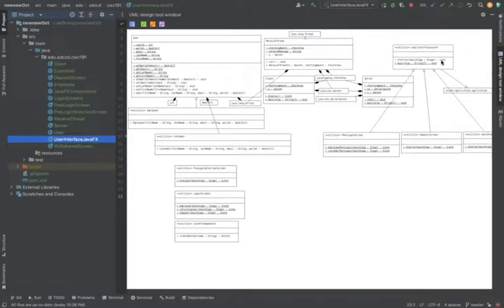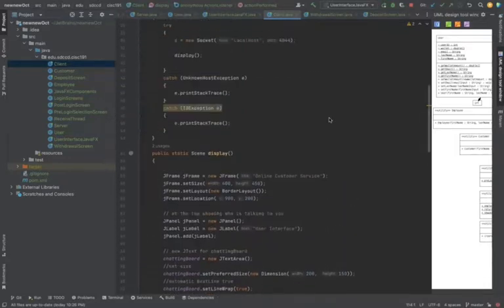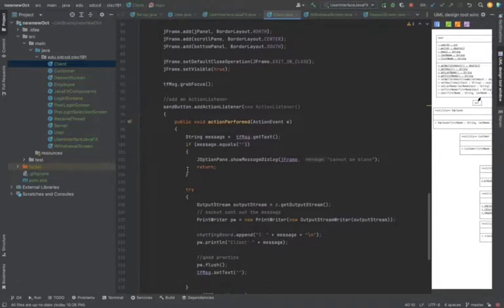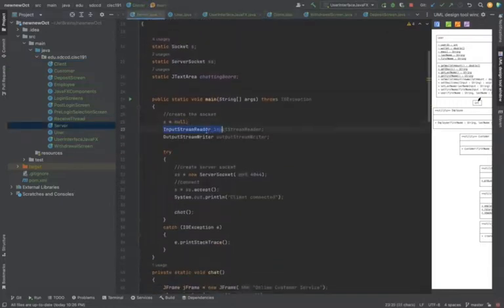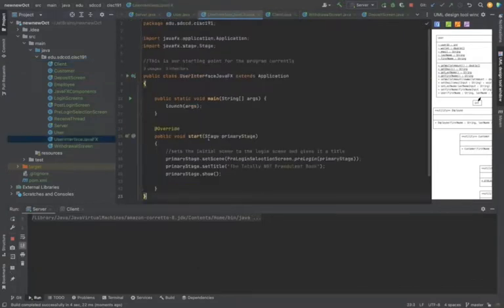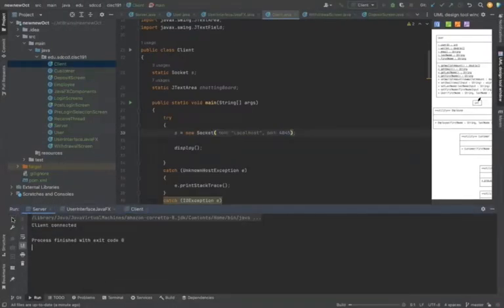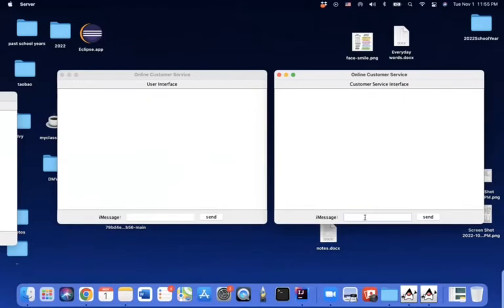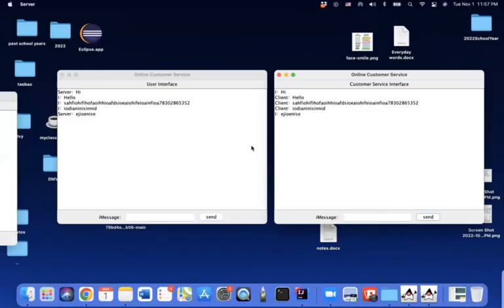Covered socket/client/server/interface/I/O Streams/inheritance/polymorphism/abstract class